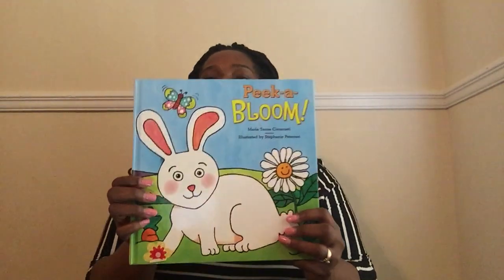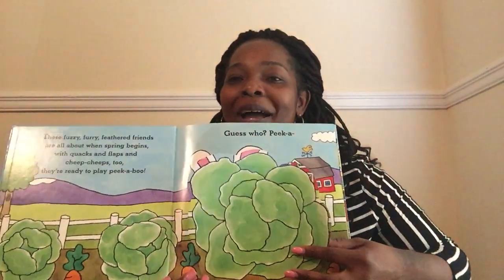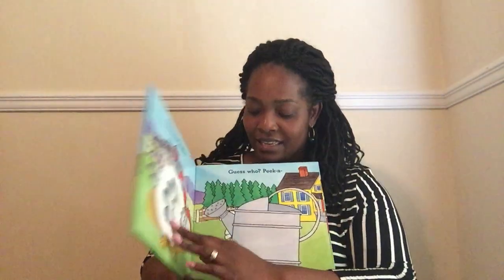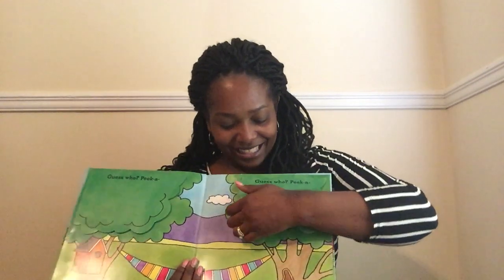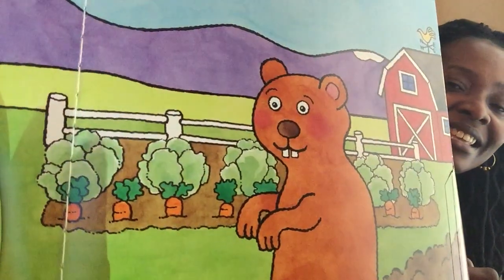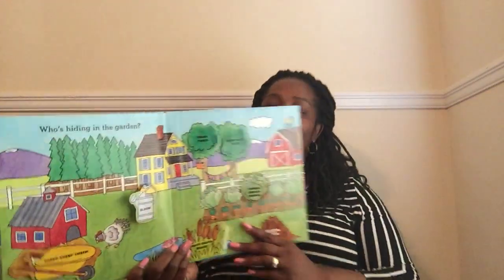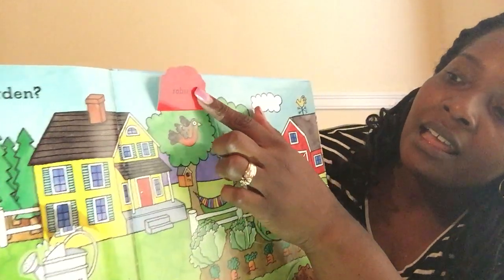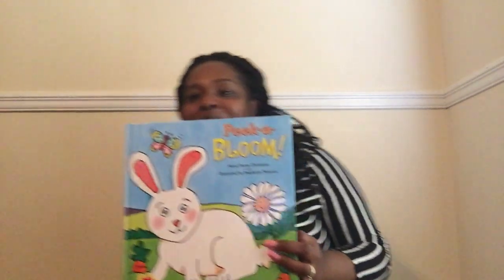Circle Time week 3